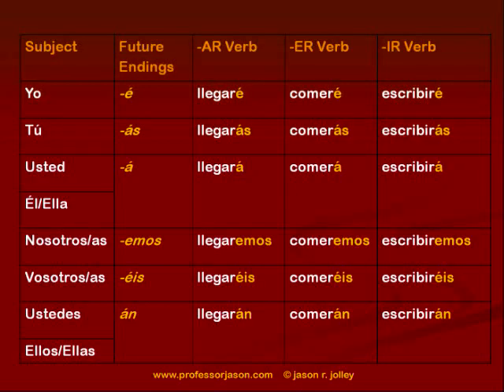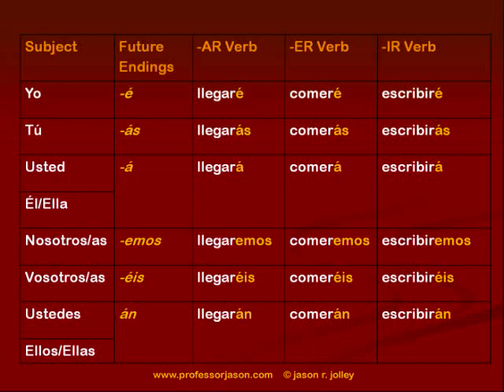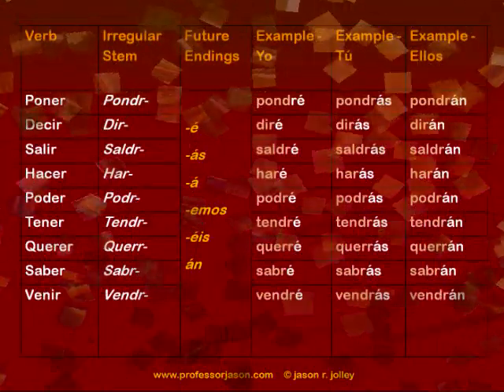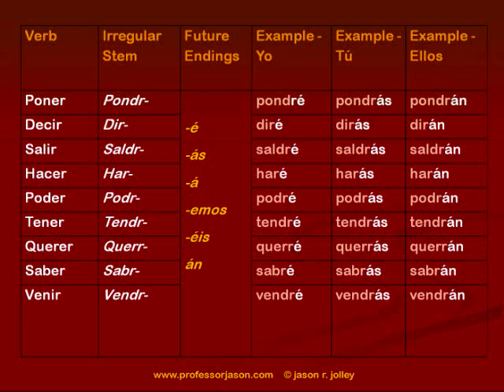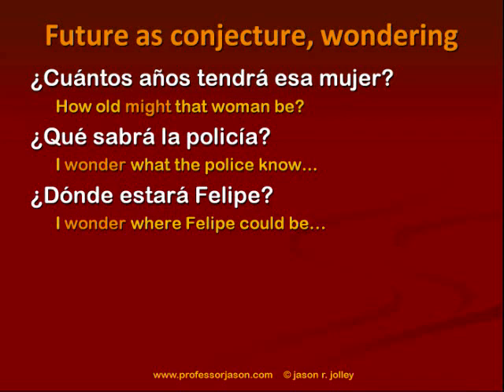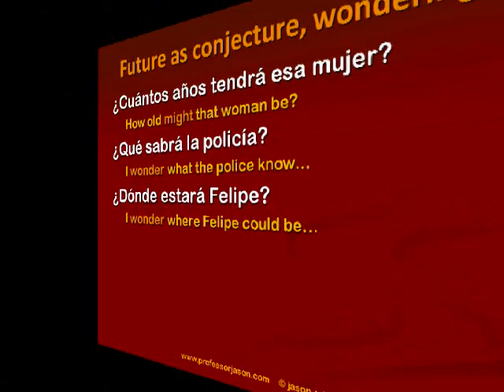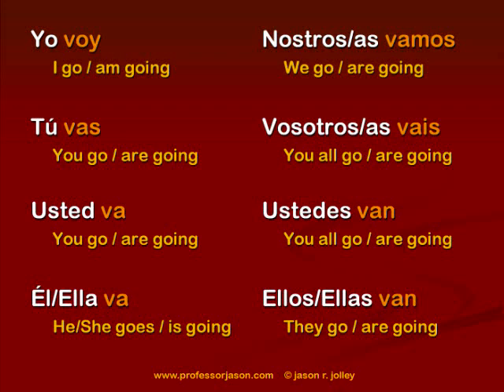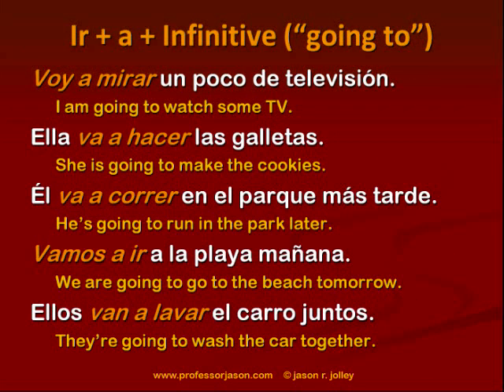Talking About the Future in Spanish: Using the Future Tense and IR to Express "Going to"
In this lesson I explain the forms and usage of the future tense in Spanish. I also explain how to use the Spanish equivalent of the "going to" form of future expression: IR + a + infinitive verb.